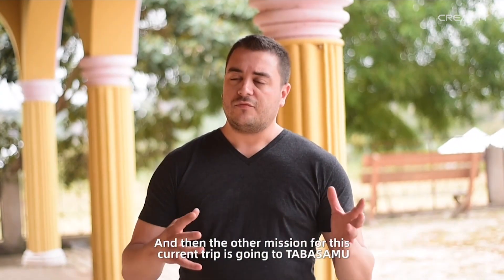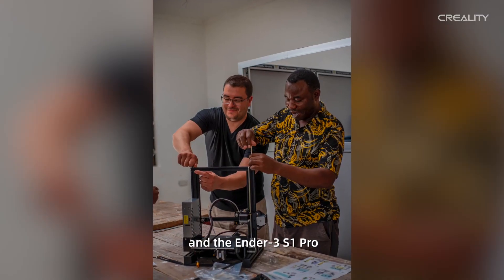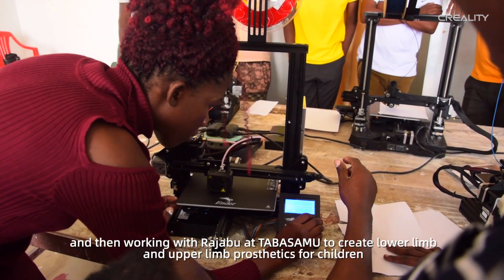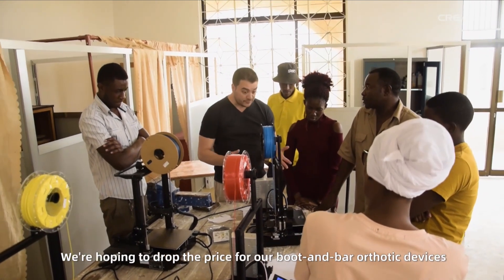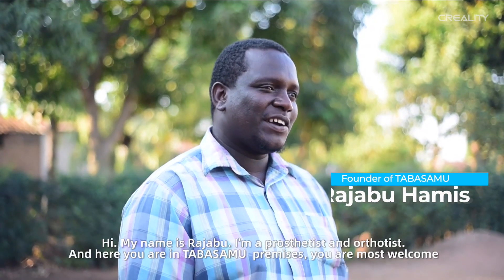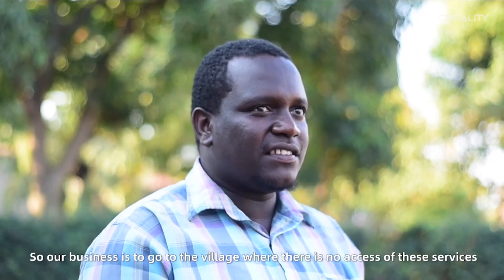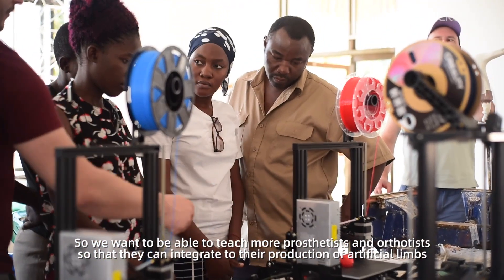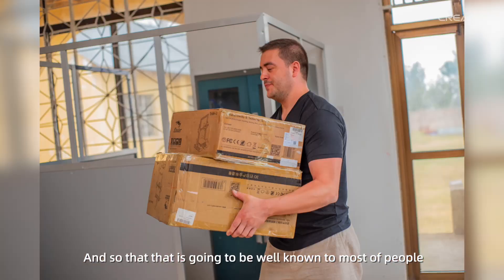Creality’s Tech for Good Mission in Tanzania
In Tanzania, a prosthetic or orthotic device costing a few hundred US dollars can be out of reach for many lower-income individuals.

Through Brand Ambassador Kyle Reeser, Creality donated six 3d printers with filaments to create low-cost 3d printed assistive devices for the underserved in Musoma, Tanzania.

3d printing for a greater world. Creality is here to help.